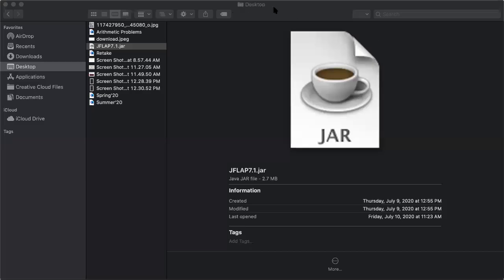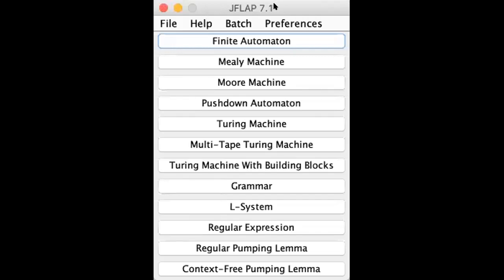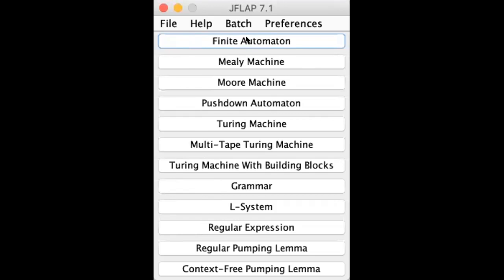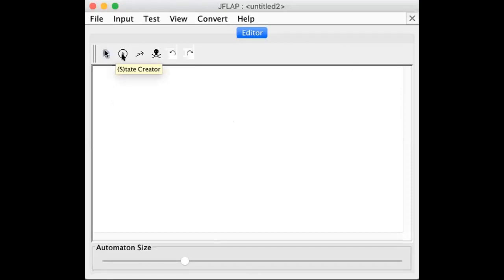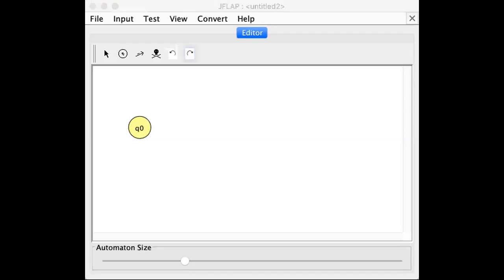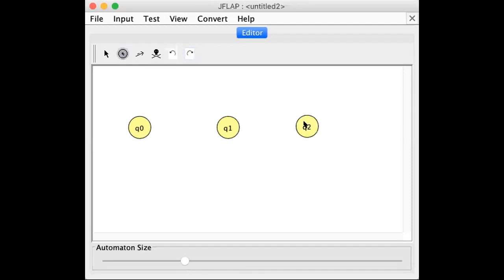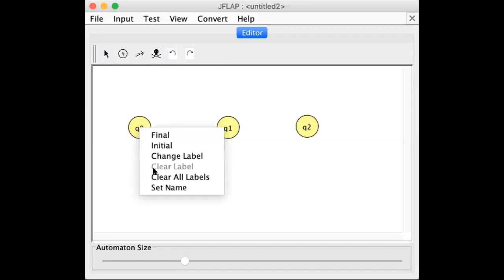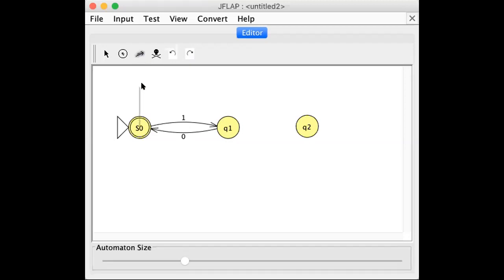CSE 330: Compiler Design Lab(Evening): Lab 3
Lab 3-CSE 330: Compiler Design Lab(Evening)